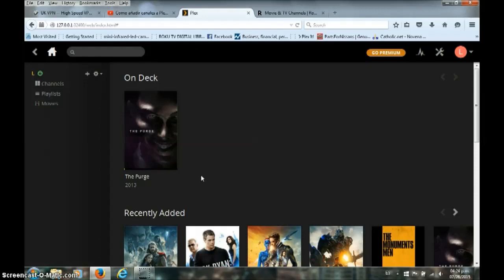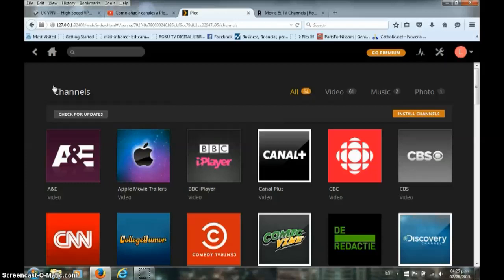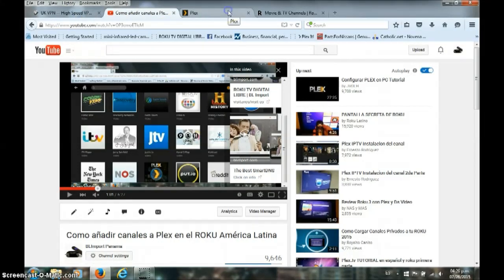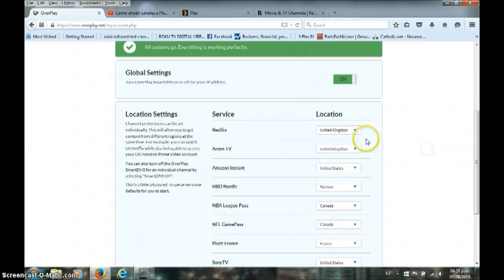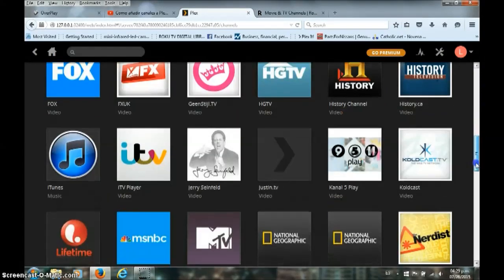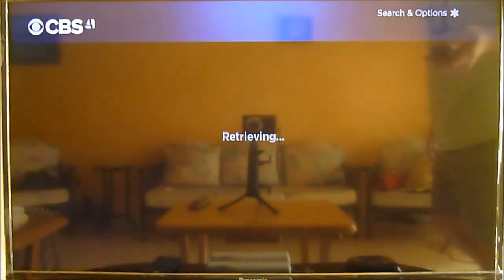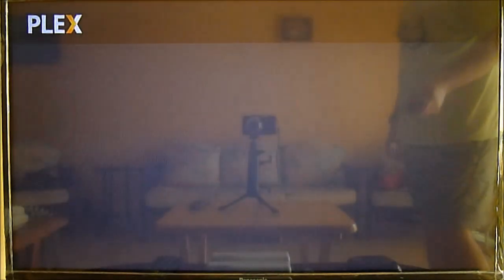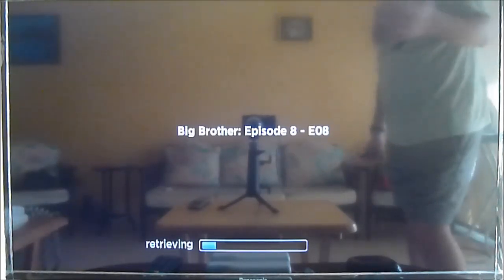How to add tv content and channels to Roku with Plex!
On this video we show you how to make the most of you Roku thanks to the Plex app.  You will be able to view many TV channels for free via Plex, without the need of being subscribed to participating cable operators nor memberships, plus access to many overseas channels including sports.

We strongly advice you to get the DNS with the Jetswitch since you can set the regions for multiple channels at the same time, eliminating the need of constantly changing your DNS region everytime you change channels.  You can get it with this link:
PLEASE USE THE PROVIDED LINKS SO THAT WE CAN FOLLOW UP ON YOUR SUPPORT REQUESTS

In case you don´t know how to install channels on Plex, watch our video on that subject.

get the best prices on all streaming devices on this

Get the required DNS or VPN on this link
to get a discount on your DNS / VPN.  You get the DNS included with the VPN if you use this